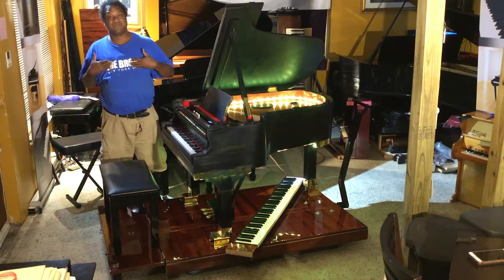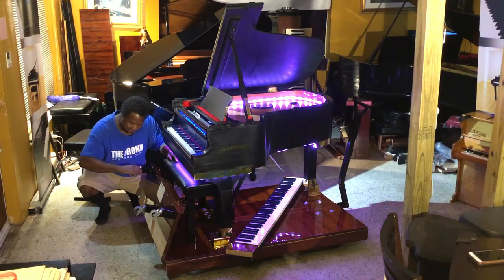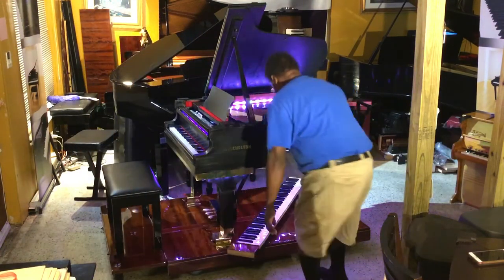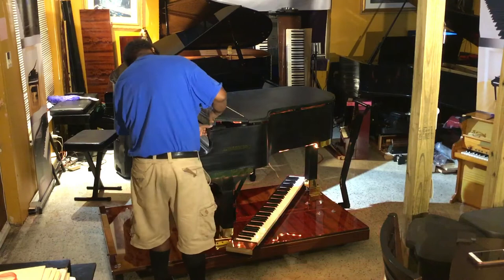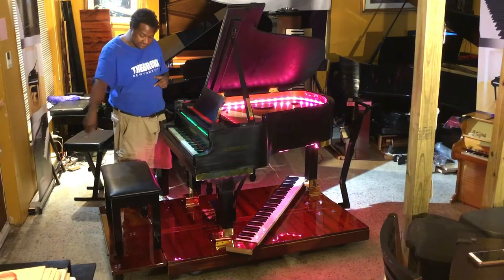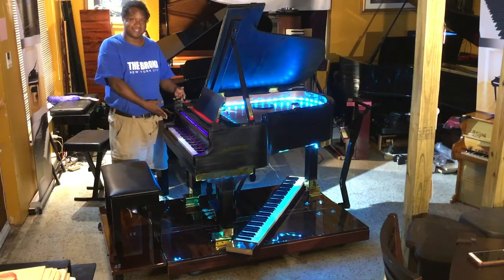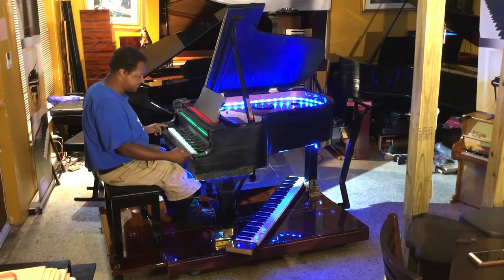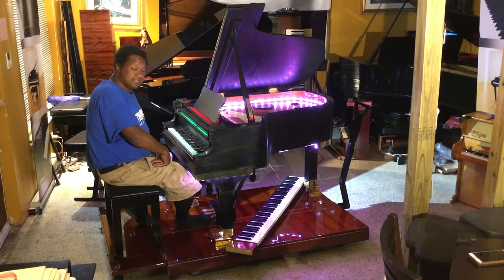Kris Nicholson’s New Update today on my Baby Concert Grand Platform Stage